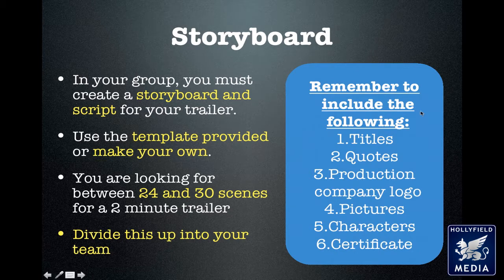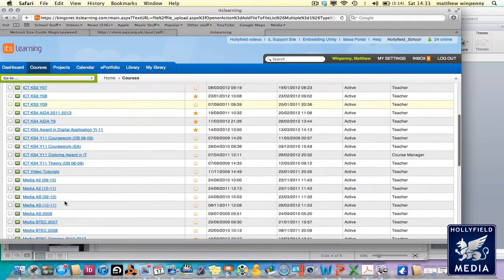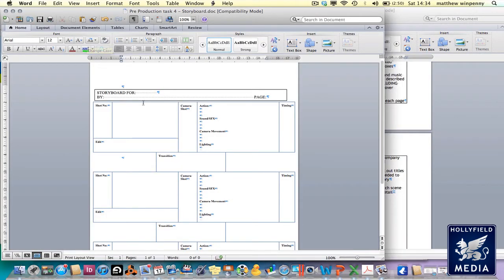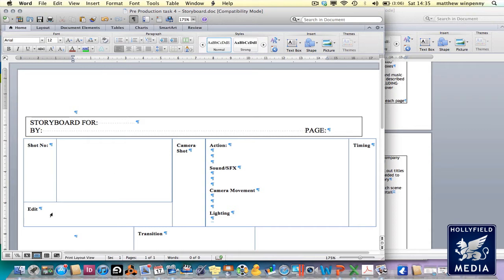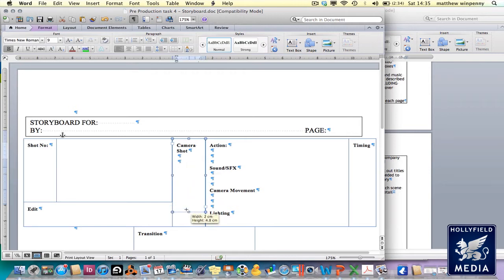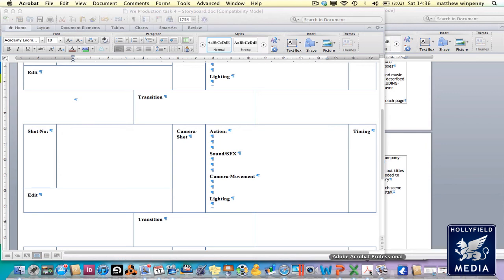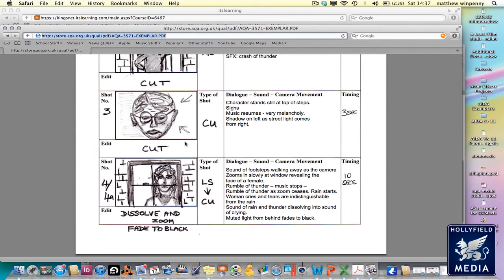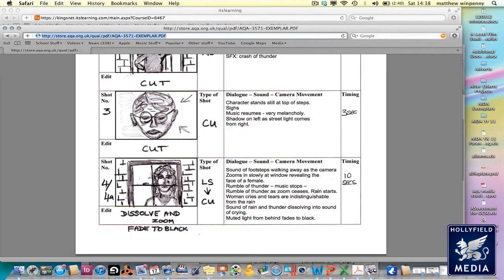Task 7 Storyboard (GCSE Media Studies Assignment 3)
Tutorial on creating an A grade storyboard for AQA GCSE Media Studies.